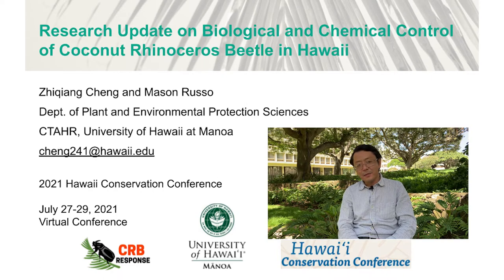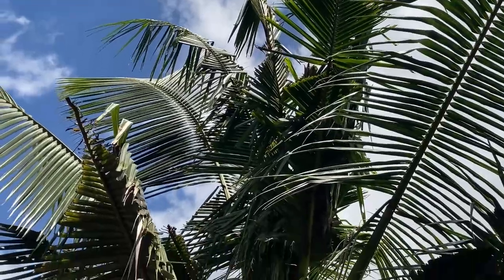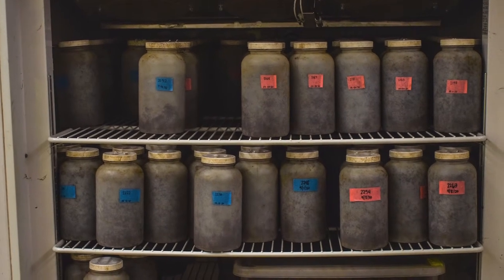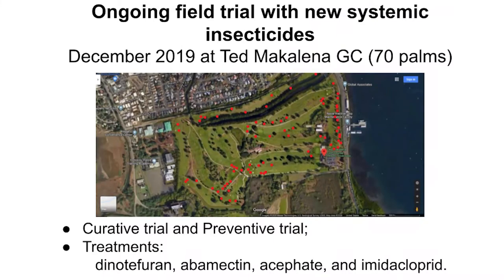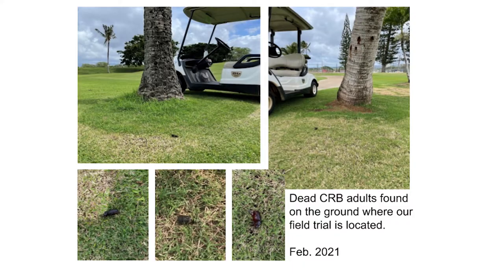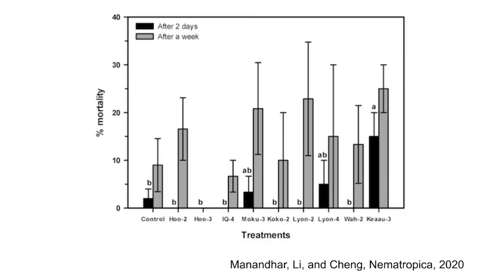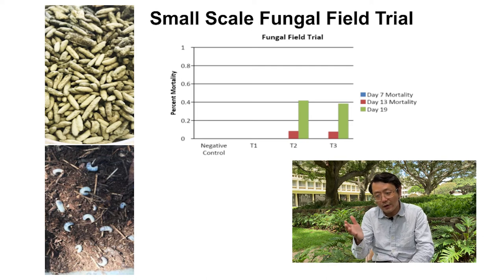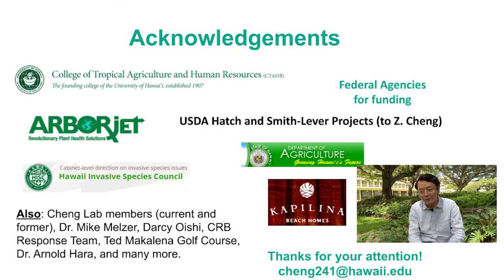Research Update on Biological and Chemical Control of CRB in Hawaiʻi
July 2021
A research update from Dr. Zhiqiang Cheng at the University of Hawaiʻi at Mānoa. Hear Dr. Cheng discuss his efforts in biological and chemical control  of coconut rhinoceros beetle in Hawaiʻi. This presentation was recorded for the Hawaiʻi Conservation Conference 2021.